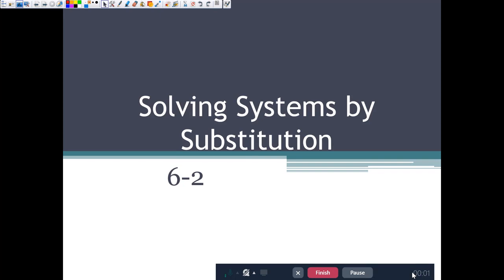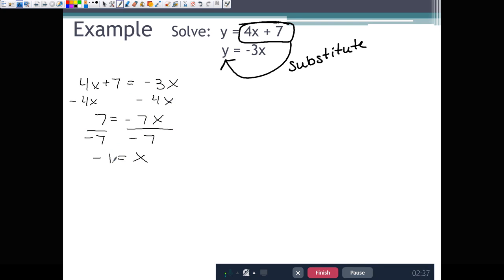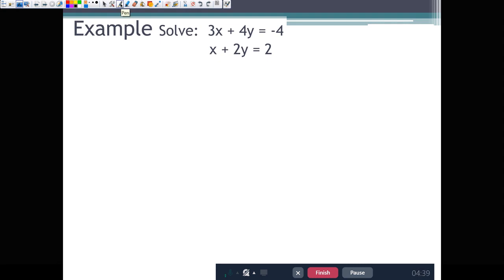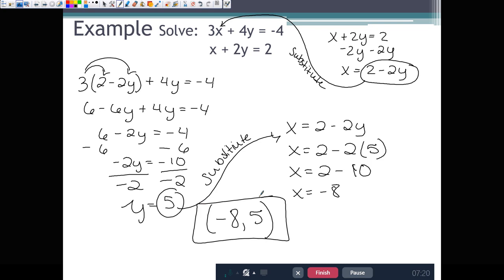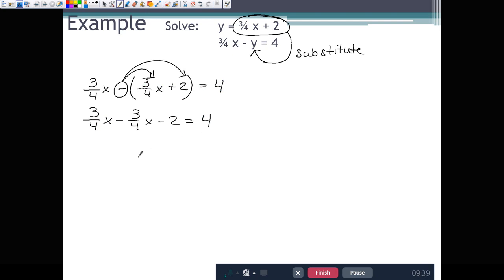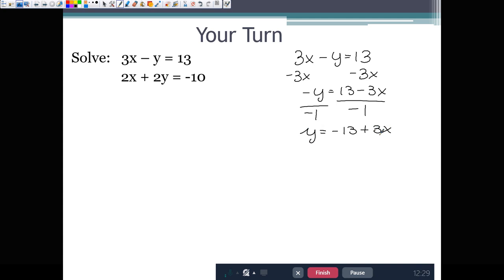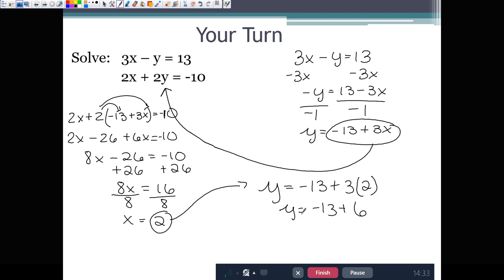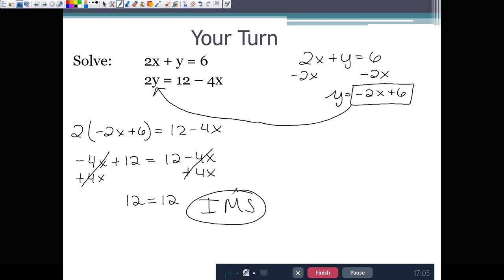Solving Systems by Substitution Video Notes